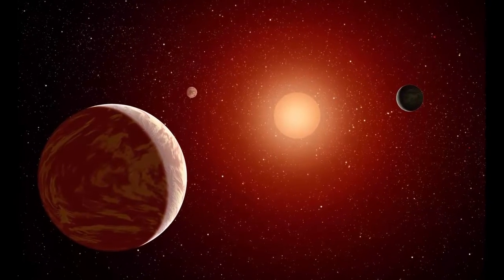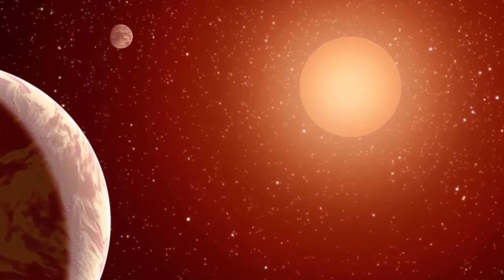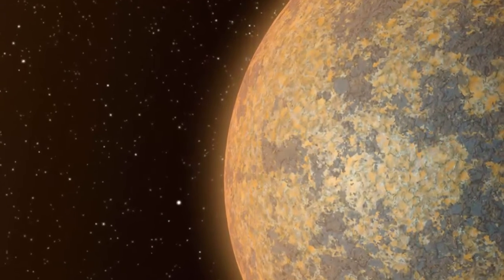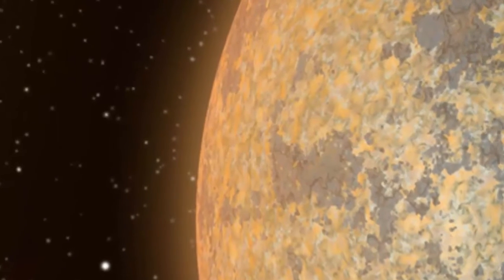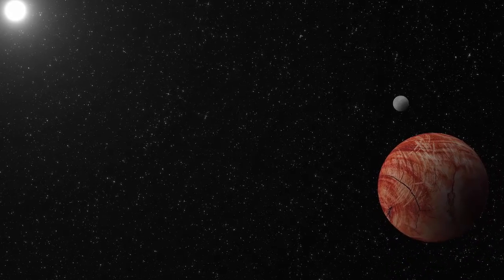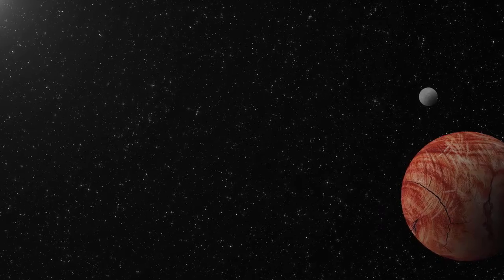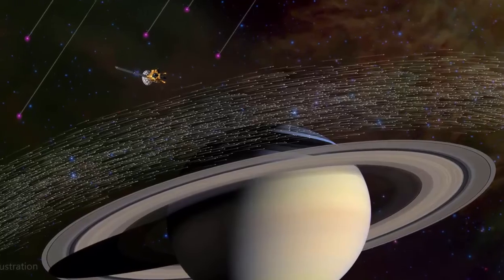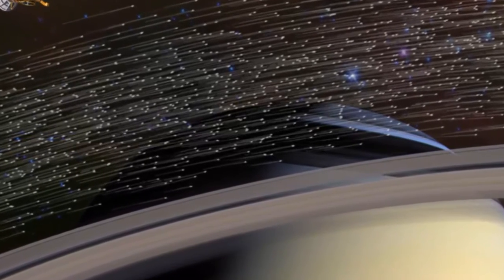latest science discoveries-Tiniest Star Ever Discovered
description video:
Scientists have discovered the tiniest star noted to science; indeed, it's therefore little that it barely qualifies as a star. referred to as EB LM J0555–57Ab, it's solely slightly larger than Saturn. The star is a component of a pure binary numeration system, orbiting a far larger star just about 600 light-years from Earth.

"Our discovery reveals, however, tiny stars is," Stargazer Alexander Boetticher from the University of Cambridge same in an exceeding handout. "Had this star shaped with solely a rather lower mass, the fusion reaction of atomic number 1 in its core couldn't be sustained, and therefore the star would instead have remodeled into a brown dwarf." – this is often the Tiniest Star Scientists Have Ever Seen

The issues that build this star a trifle of a "borderline" case square measure a similar that cause brown dwarves to be referred to as "failed stars." EB LM J0555–57Ab is simply huge enough to modify atomic number 1 fusion to occur in its core, forming He, because the investigator describes in their study printed in physical science &amp; astronomy. However, it remains terribly faint and tough to see; it's just about a pair of,000 to 3,000 times fainter than our Sun.

This, in conjunction with its proximity to parent star EBLM J0555–57A, created finding the small star a true challenge. Initially, EBLM J0555–57Ab was suspected of being associate degree exoplanet because it orbited before of its parent star. solely nearer examination of the measurements discovered its true nature.

Dim, smaller stars like this one square measure prime candidates for hosting worlds that would support life as a result of they supply the milder environments during which liquid water on planetary surfaces is a lot of doubtless to survive. However, these minuscule stars square measure mysterious to the United States, not simply because we tend to seldom spot them. Hopefully, scientists can have a lot of clues for locating them moving forward, having learned from this initial discovery. – this is often the Tiniest Star Scientists Have Ever Seen

"latest science discoveries"